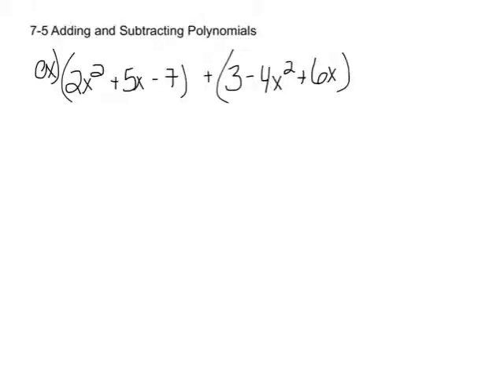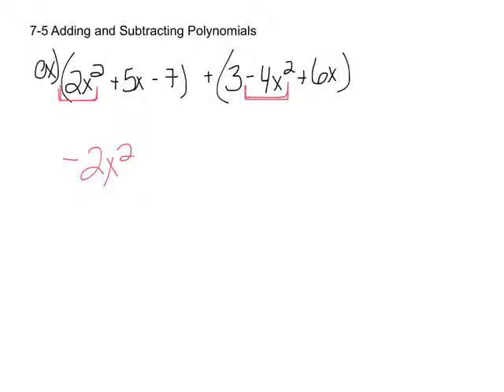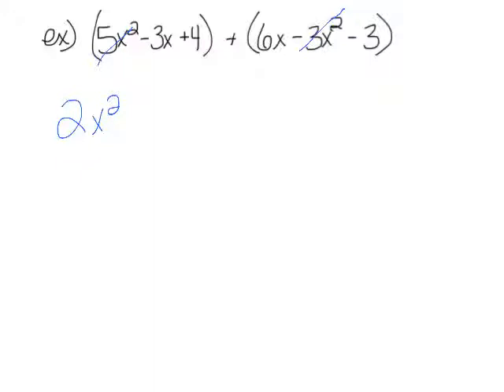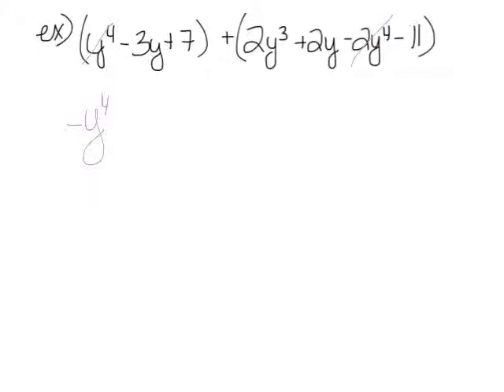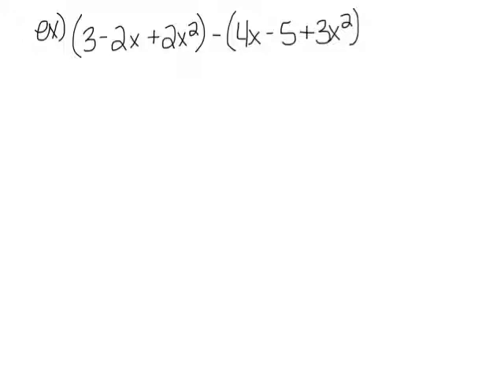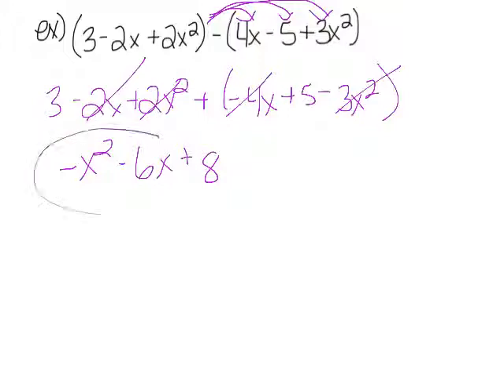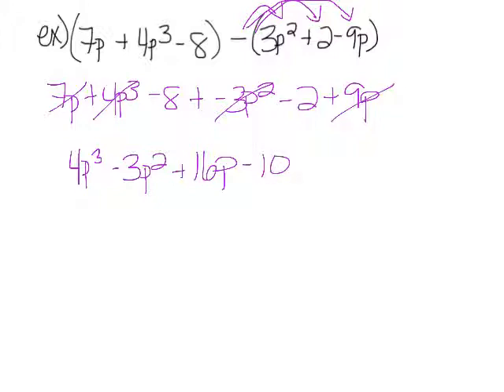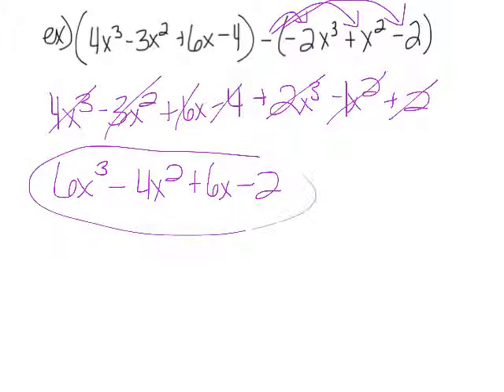7-5 Adding and Subtracting Polynonimals